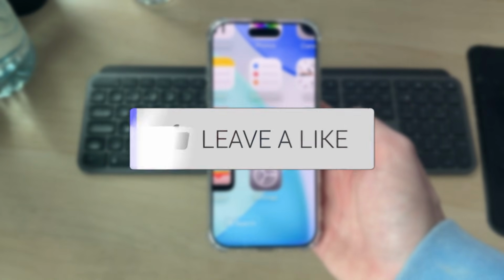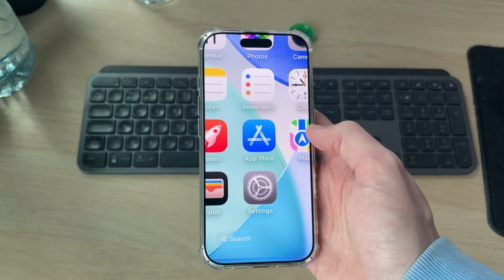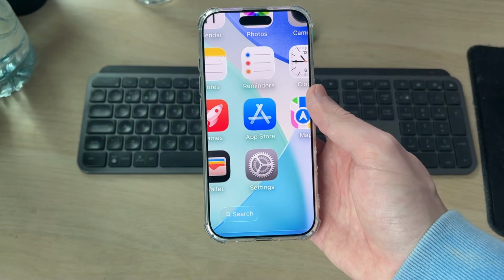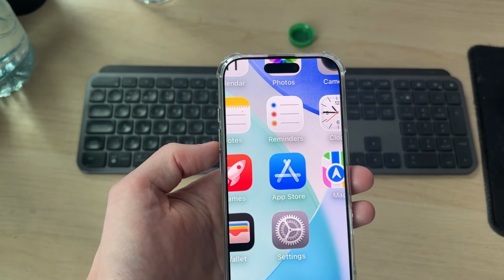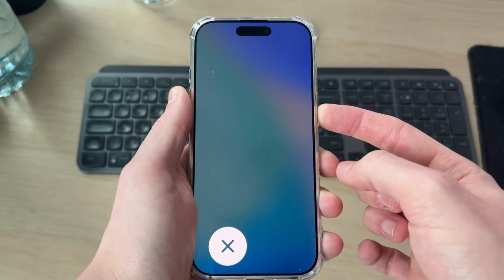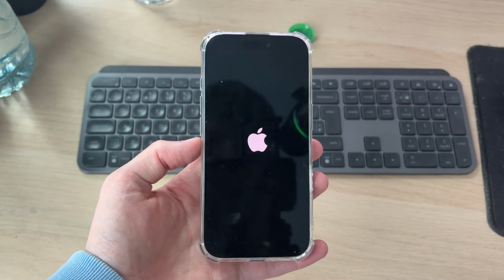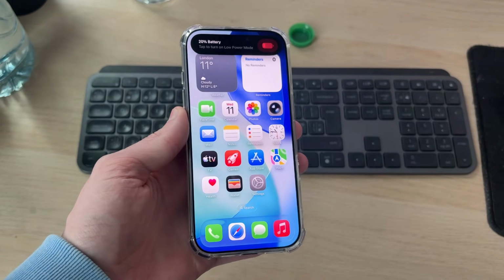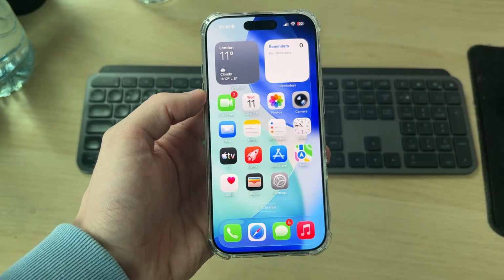Fix: iPhone Screen Zoomed In Stuck - Lock Screen Or Home Screen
Learn how to fix iphone screen zoomed in and stuck in this video.

GuideRealm